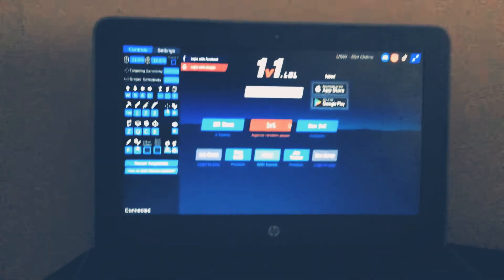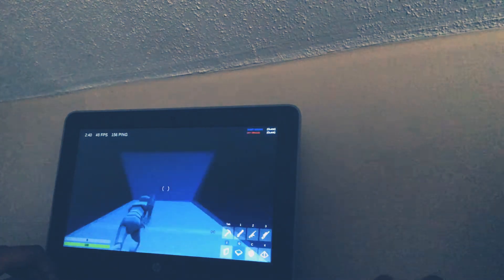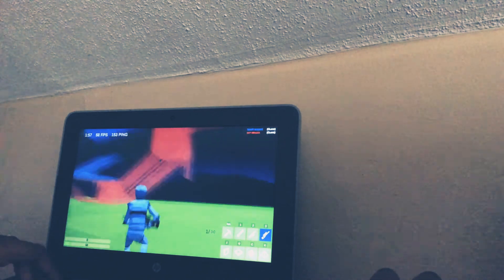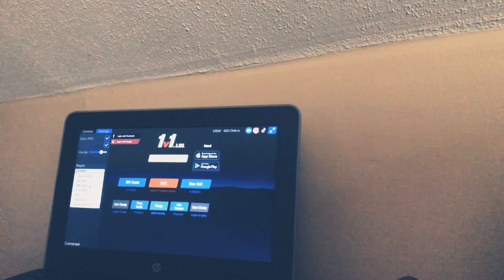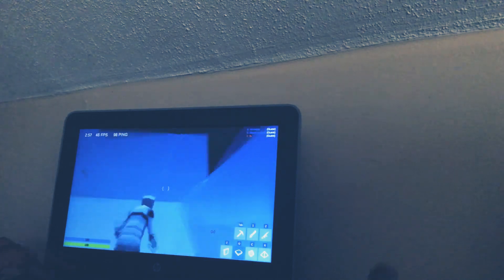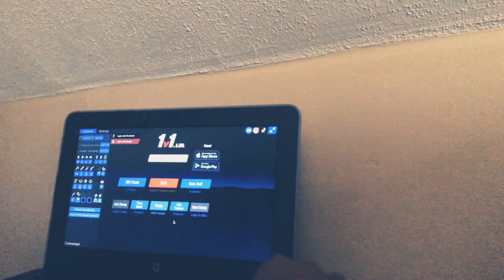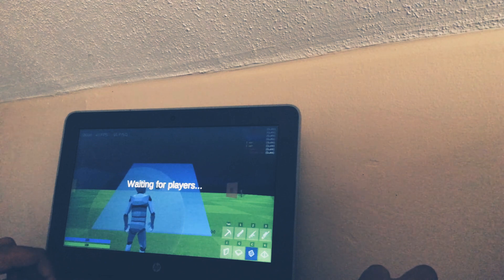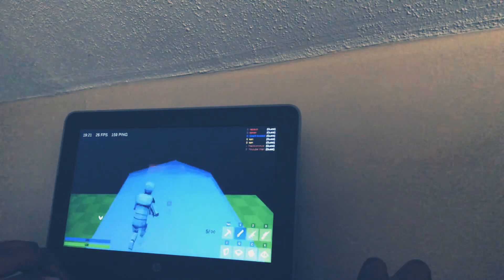I am back with some 1v1.LOL